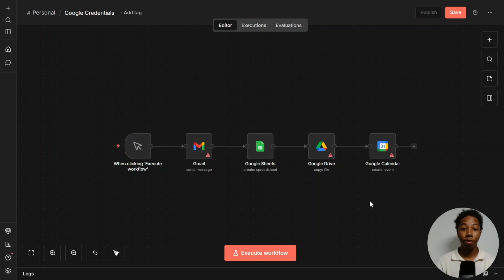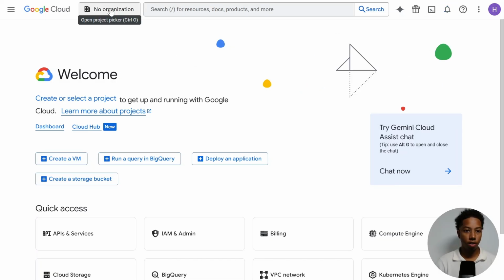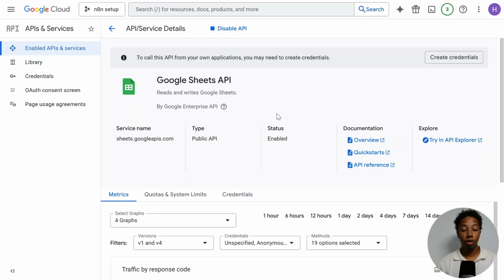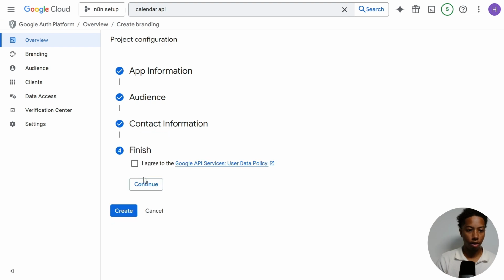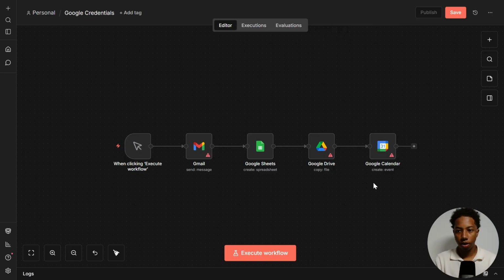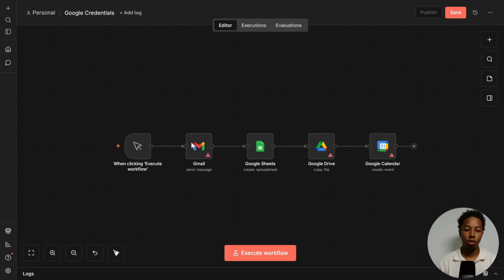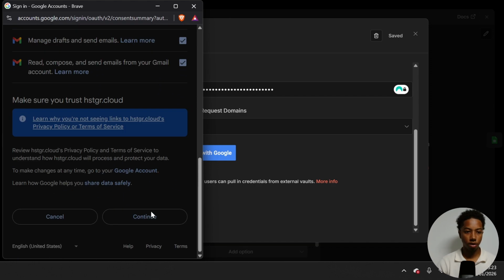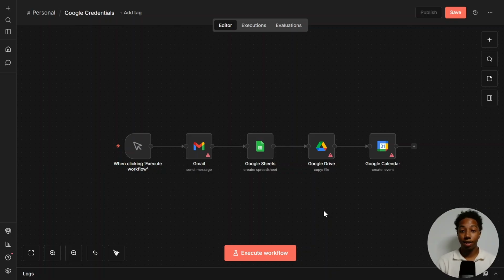Setup Google Apps inside n8n | GCP + Google API Setup Guide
In this step-by-step guide, I’ll walk you through how to set up the Google Cloud Console on the Google Cloud Platform (GCP) and correctly enable Google APIs so you can create credentials for use inside n8n.